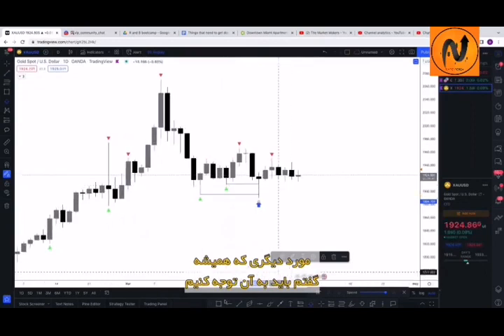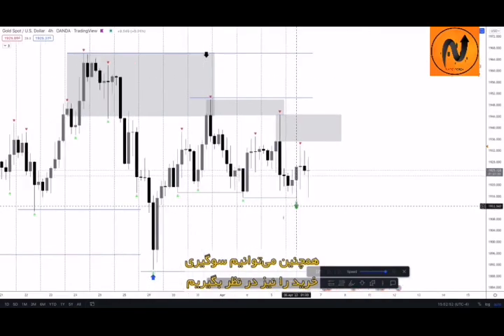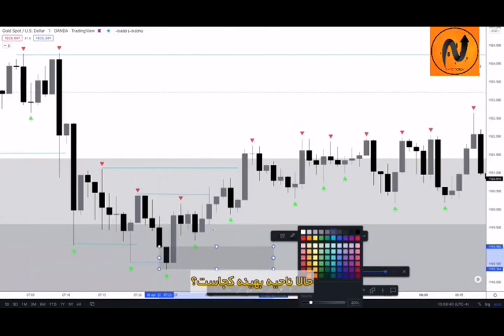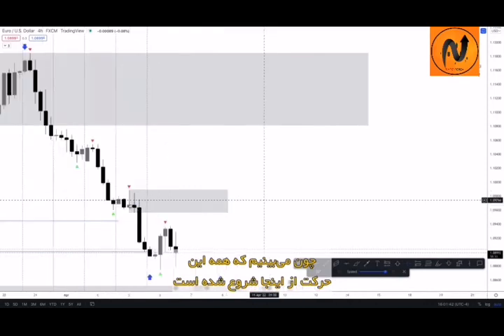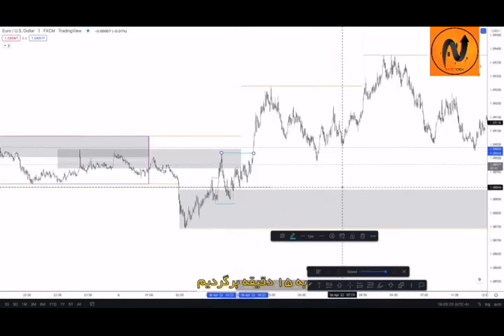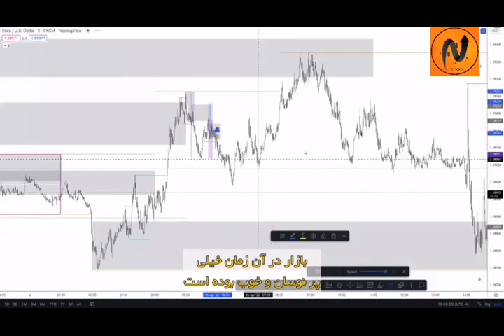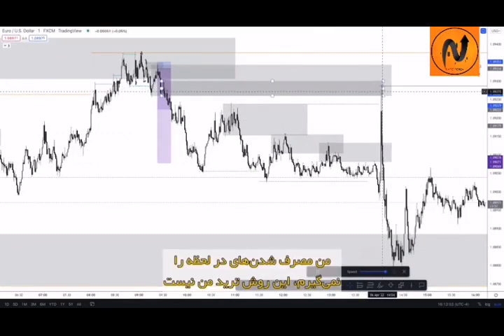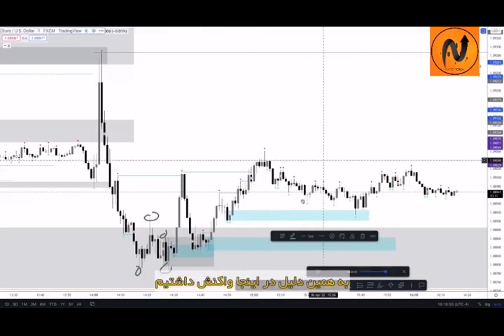تجزیه و تحلیل 6 آوریل 2022 دوره سایزنر (Cyzner) قسمت نوزدهم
✔️ موضوع: تجزیه و تحلیل 6 آوریل 2022
9️⃣1️⃣ قسمت نوزدهم